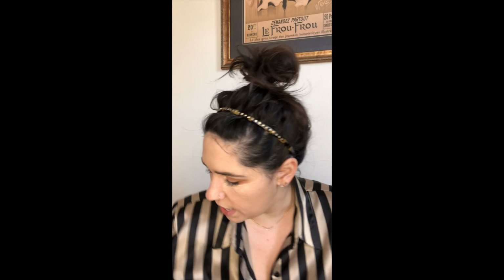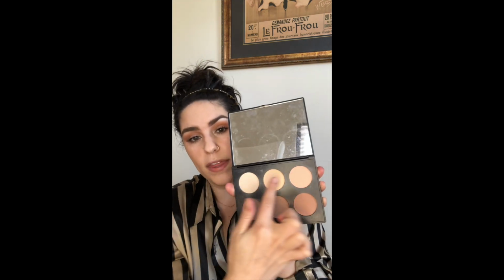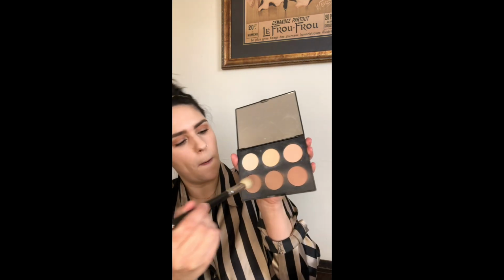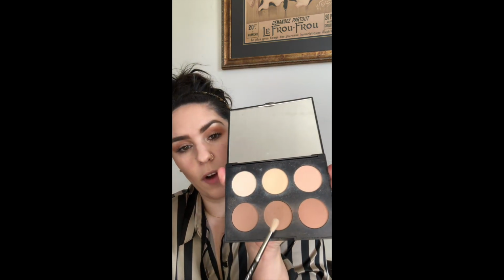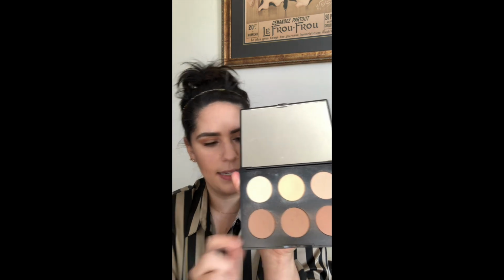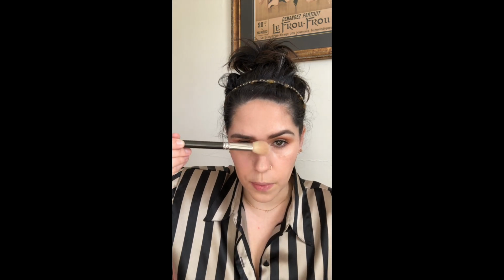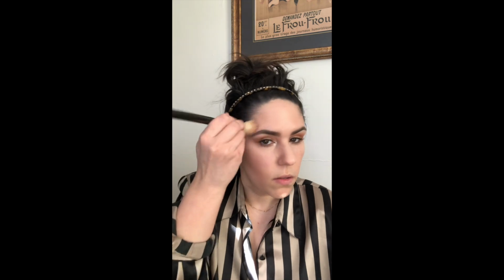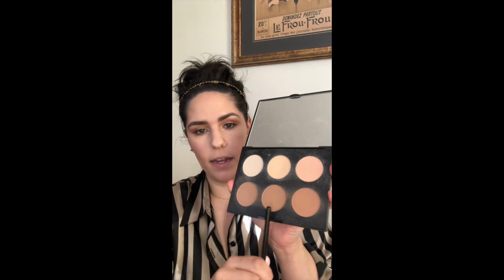Feminine & Masculine Highlight & Contour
Girls, Guys, Gays, Theys, and everything in between, here is the highlight and contour video you've been looking for! I show you where exactly to highlight and contour for various face shapes and if you're trying to achieve a more feminine or masculine look.

Time stamp for masculine highlight and contour- 23:50

Products used:
MAC Prep + Prime Highlight Pen in Medium (LE)
MAC Sculpt and Shape Contour Palette in Light/Medium
MAC Hyper Real Glow Palette in Flash & Awe
MAC 168S Brush
MAC 221S Brush
MAC 170S Brush
NARS Kabuki Brush
MAC Beauty Sponge (I think it has been discontinued)

If you're in the Minneapolis, MN or Eau Claire, WI area, check out my gal Brittany Mari at Foryourdome.com or @brittanyyymari on Instagram!